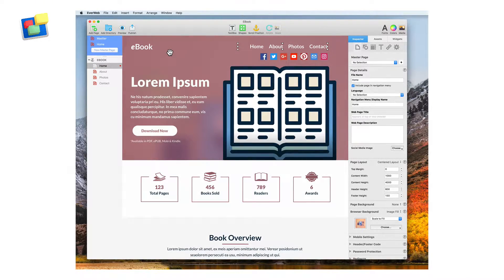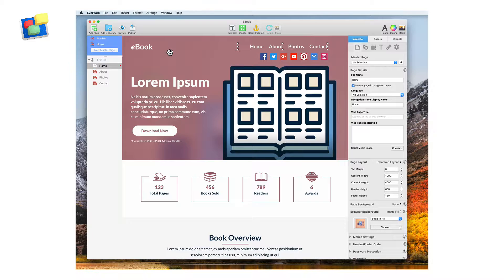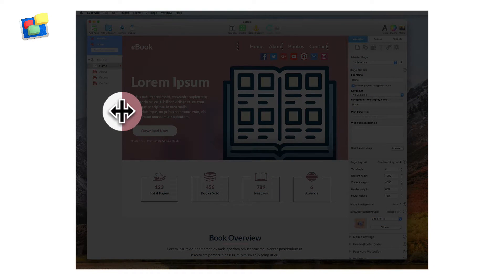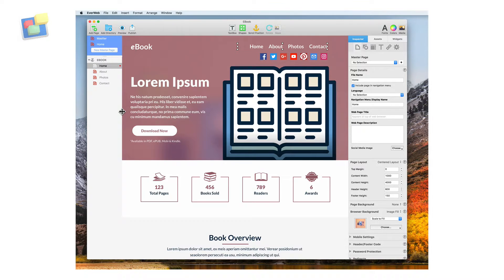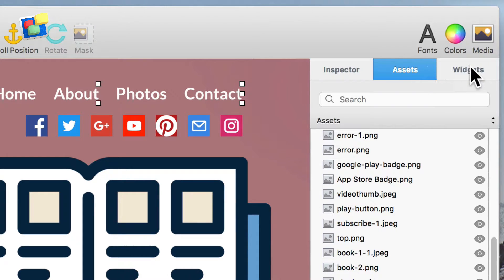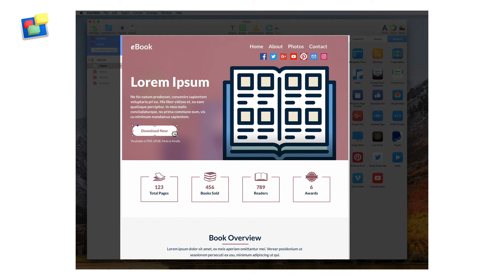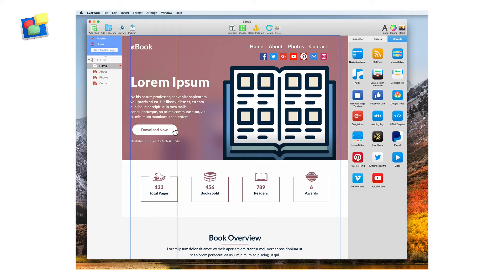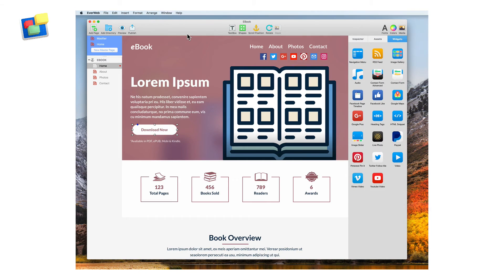The EverWeb User Interface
If you are familiar with iWeb, you will notice how EverWeb's user interface is similar to iWeb's.

In this example I am showing you EverWeb’s user interface featuring an already created website.

In the next few videos we will be going over how to start using EverWeb, but in this video, we’re going to be using the website I have already created.

On the left hand side of the window, is where all of the website's pages will appear. This area is known as the Web Page List.

You can adjust the width of the Web Page List by hovering your cursor over the divider, then clicking and dragging to the left or right.

At the top of the window, you will see the Toolbar which allows you to do things such as add pages, shape, and text boxes just  to name a few.

On the right hand side, you will see the Inspector window which has all of the features for modifying the elements on your website. We’ll talk about each of these features in more detail later on in the tutorials.

You also have the Assets tab for managing all of your site's images and media files.

Lastly, we have the Widgets tab which contains all of the widgets for easily adding items to your website. Again we’ll go over each of the widgets in more detail in later tutorials.

The main area of the window is the Editor where you can create and modify your website pages.

If you are using a computer with a small screen, you may want to hide the Inspector window to give you more room for editing your site.

To hide the Inspector window, just go to Window, Hide Inspector menu. You can also use the keyboard shortcut by holding down Command, Option and I keys. This will allow you to quickly hide or show the inspector.

Now that we are familiar with EverWeb's user interface let's begin building a website.